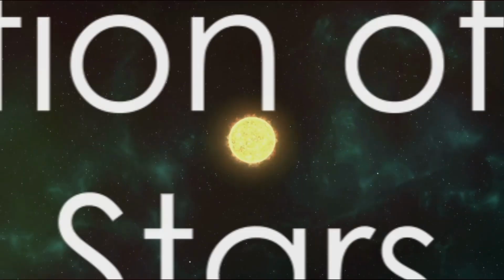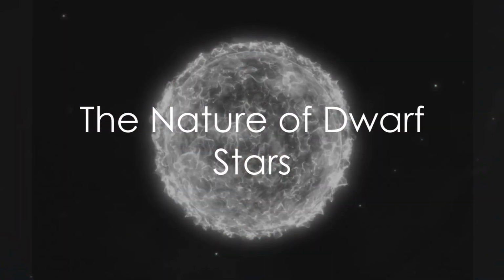The Moon: A dwarf star in disguise. By: L.S. Larkey & The Unified Theory of You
Explore a groundbreaking theory in our latest video, where we delve into the Moon’s origins and its unique composition, highlighting the presence of helium-3. This fresh perspective challenges conventional scientific beliefs by proposing an intriguing possibility: could the Moon have been a dwarf star? Join us as we unpack the evidence and implications of this theory, offering insights that could potentially reshape our understanding of lunar science.